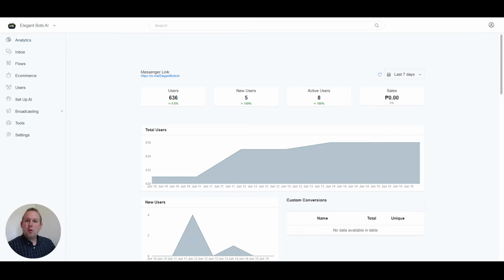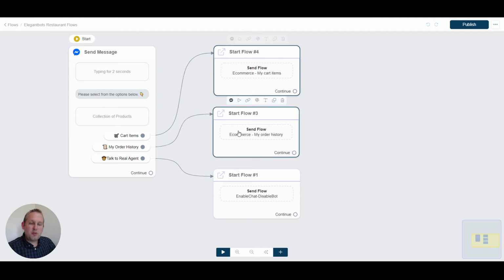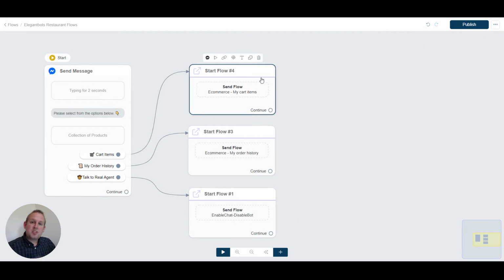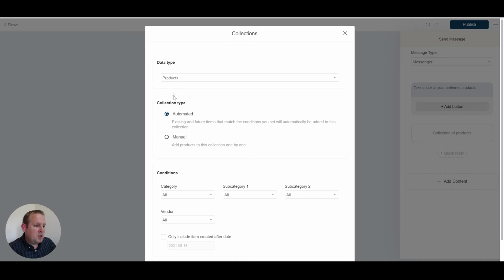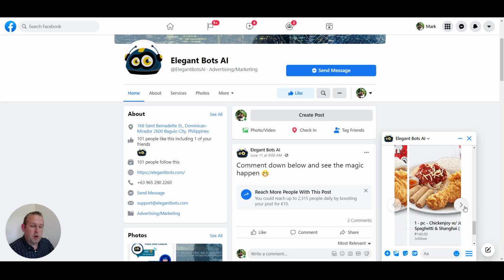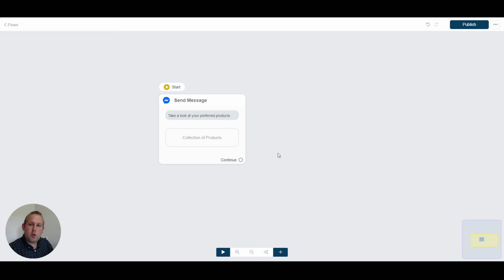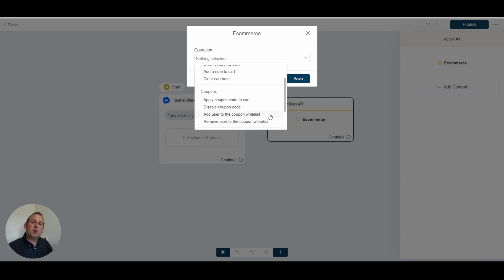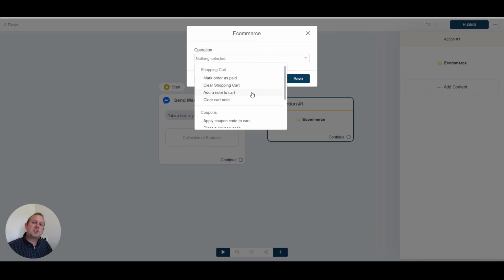Build AI Chatbot Premium Course-eCommerce flows